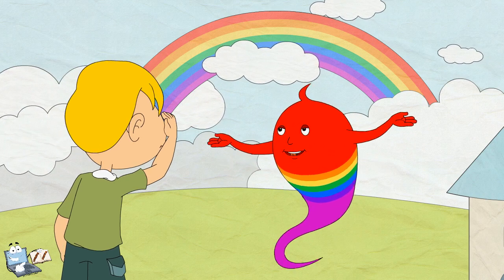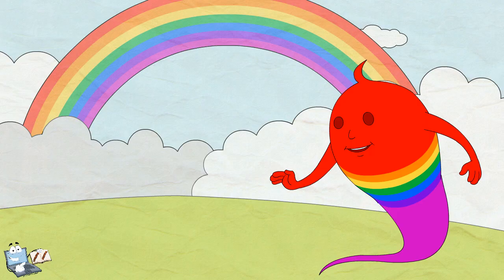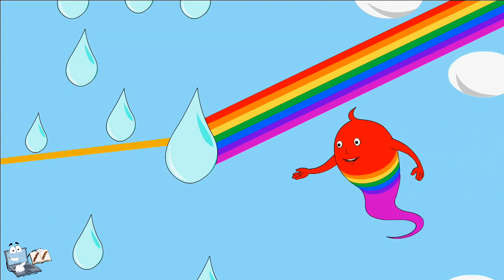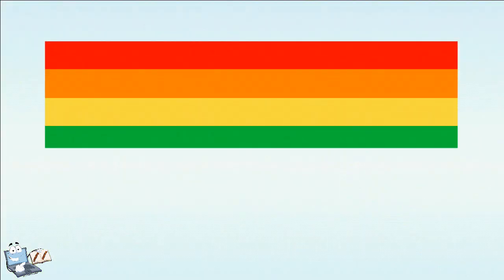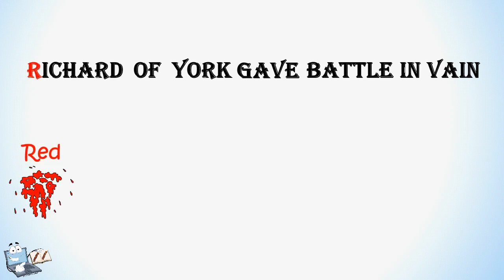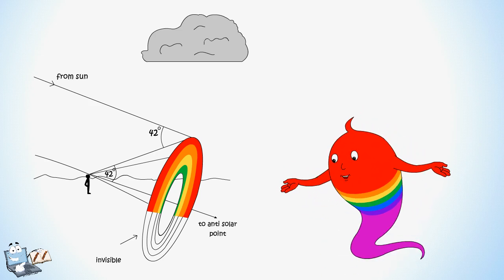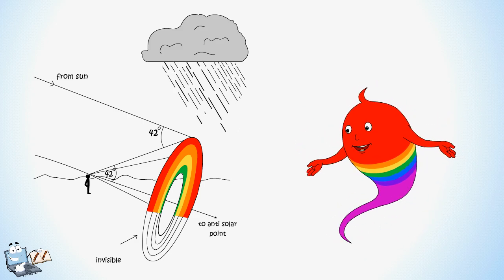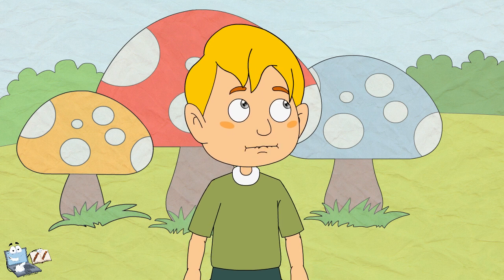How is a Rainbow formed - The Rainbow - Lesson for kids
Let's learn about rainbow.